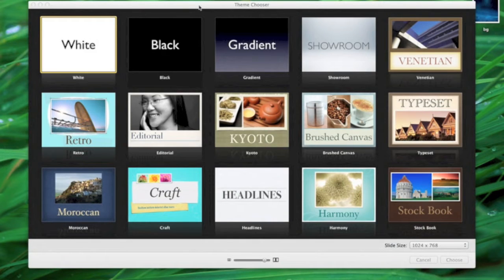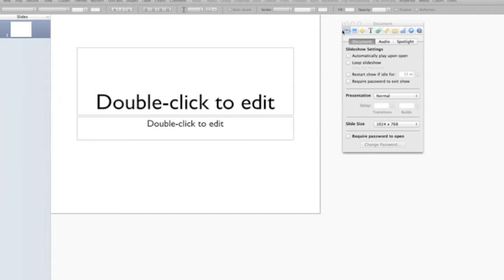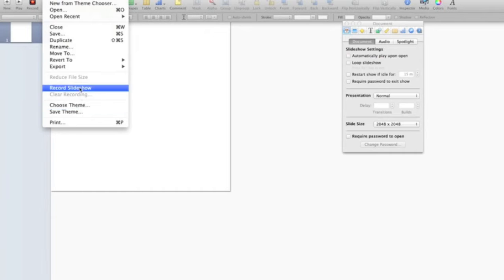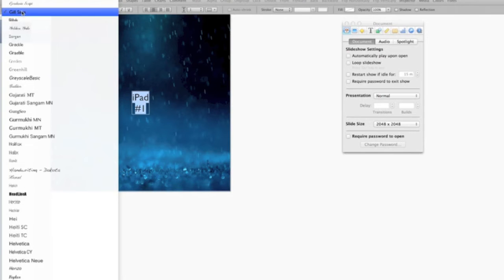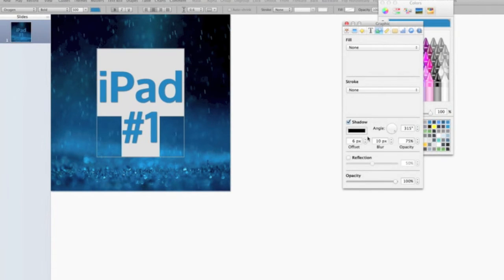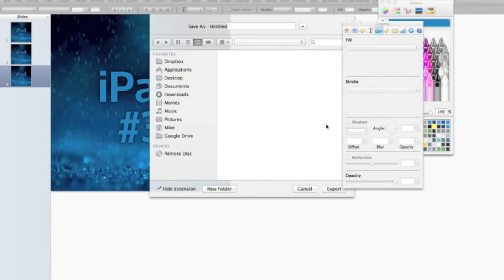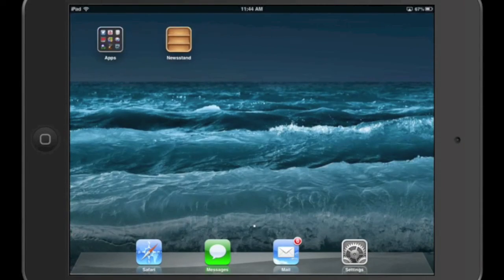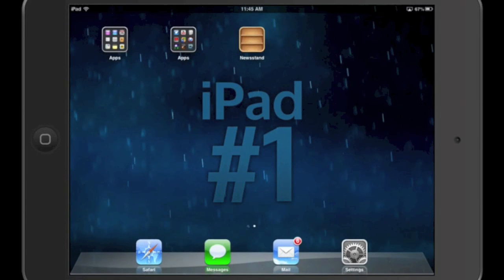Apple iWork Keynote Tips and Tricks: Using Keynote to Make iPad Wallpapers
**Please note, all worksheets, diagrams, and other science resources can no be found in my free Earth Science app - grab it now at EarthScience.Glideapp.io. A quick tutorial on how to use Keynote to make a numbered set of iPad wallpapers for use in a classroom.